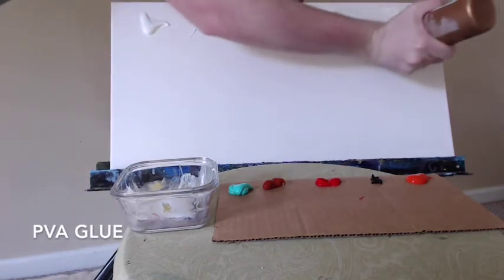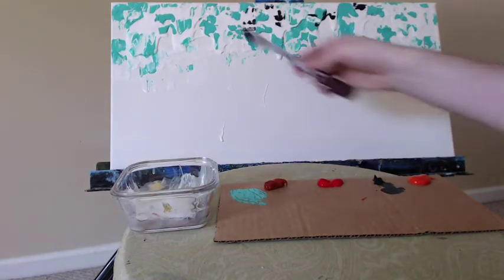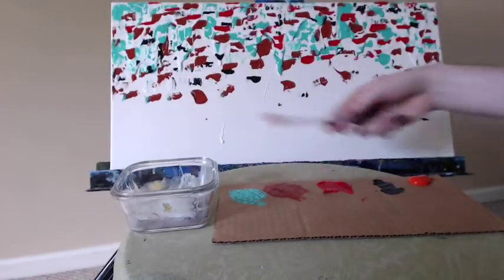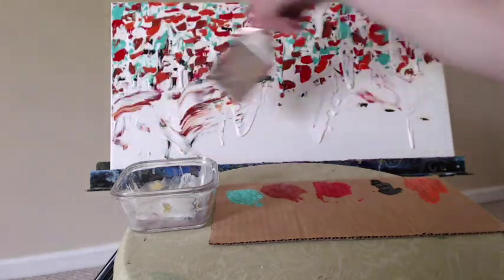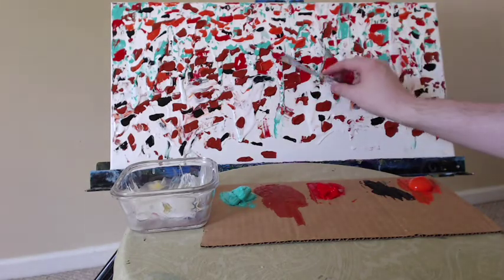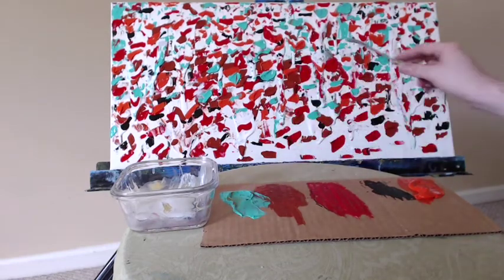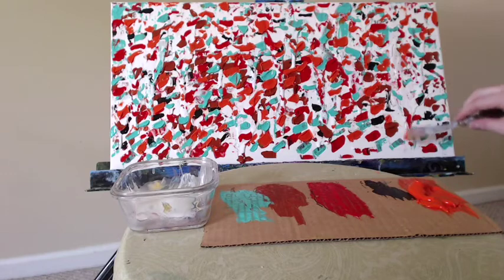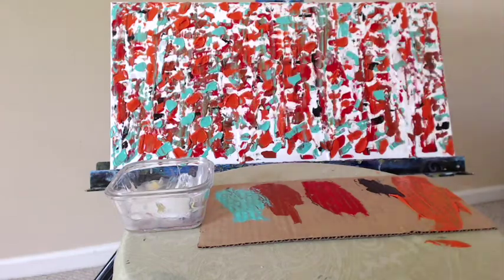Shards #1 - Full Length Instructional Painting Lesson, Acrylic Abstract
This is the complete, full-length instructional painting video for my latest abstract, "Shards." Artist Charles Wolf.

Today I felt like creating a piece that is different than my typical approach to painting, sometimes it is fun to try something new!

Acrylic Paint:
Aqua Green
Naphthol Crimson
Red Oxide
Cadmium Orange Hue
Mars Black
PVA Glue

Materials:
Metal Spatula
Palette Knife
PVA Glue
Acrylic Paint
Easel or Flat Surface
Water Cup
Paper Towels